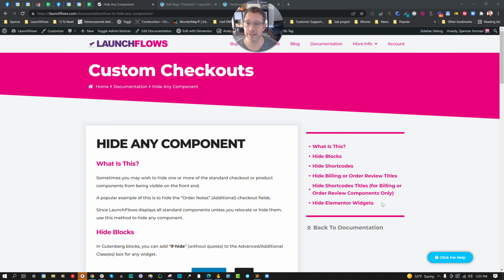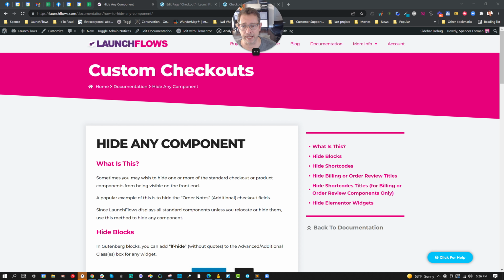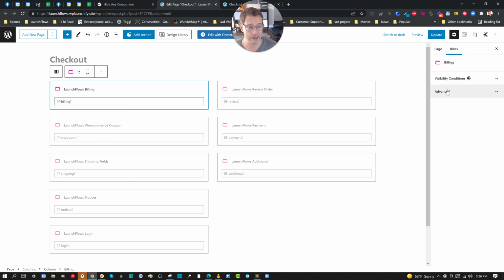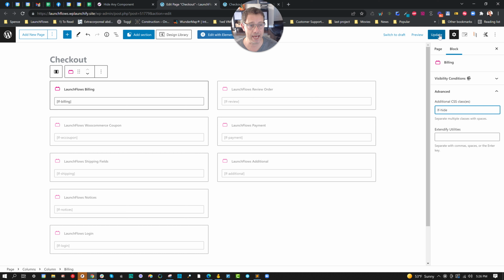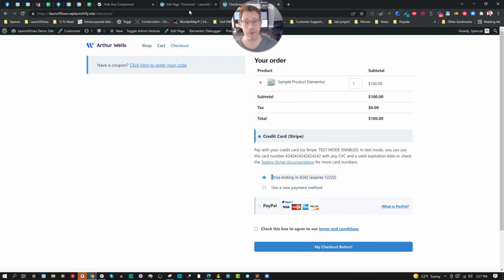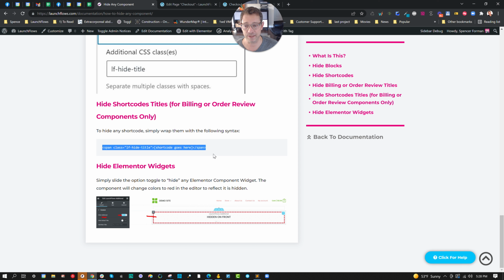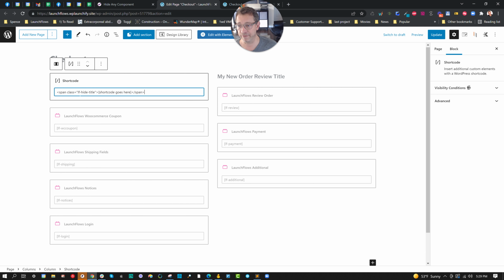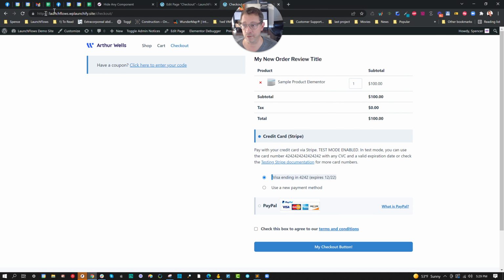How To Hide Any WooCommerce Checkout Component With LaunchFlows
In this video you'll learn how to hide any of the WooCommerce checkout components using LaunchFlows.

This is a super easy way to gain control over your custom sales funnel experiences, but without any convern over the transitional changes that are happening now in the Blocks, Full Site Editing, etc.

LaunchFlows is a "bulletproof" utility that relies upon good old fashioned CSS Classes to achieve this control, so you'll likely never have to worry about your layouts (or those of your clients) breaking because of a WordPress, theme or page builder update.